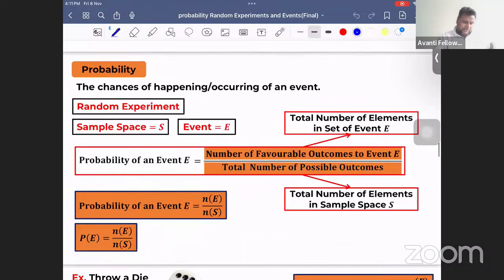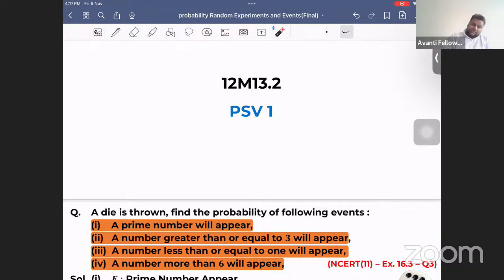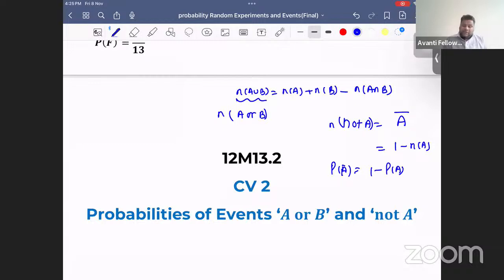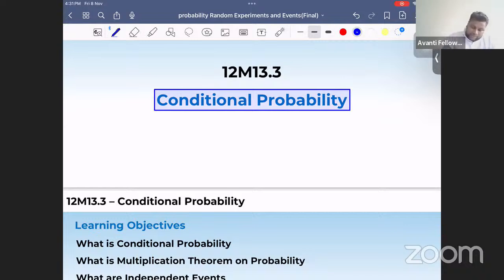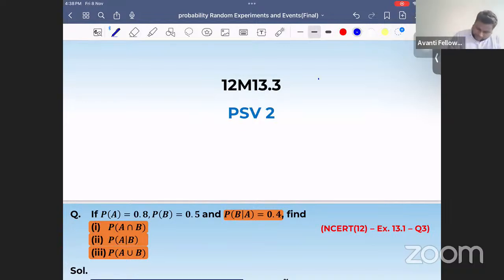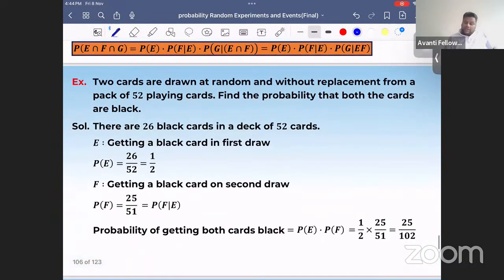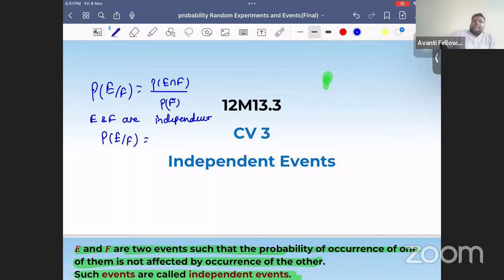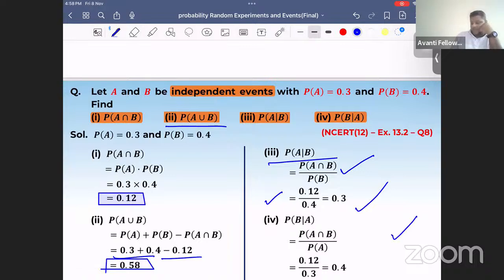Class 12 - 029 - Probability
in this class, we will understand all the concepts of probability